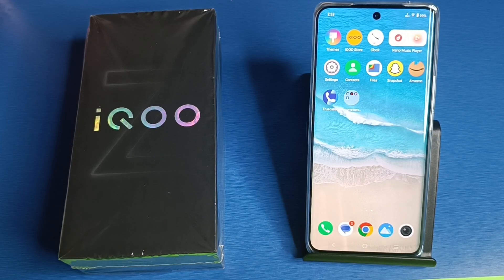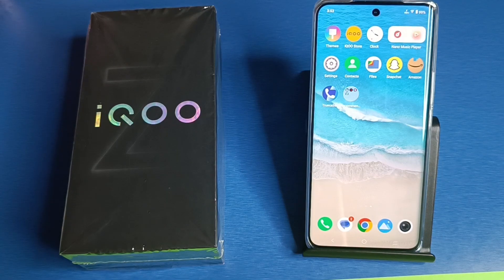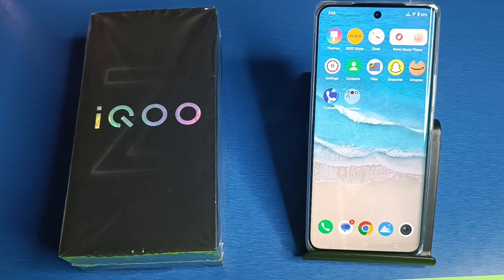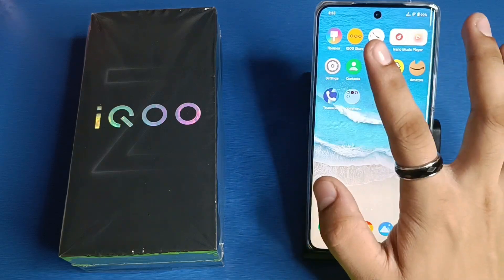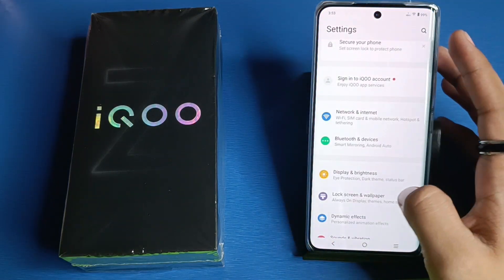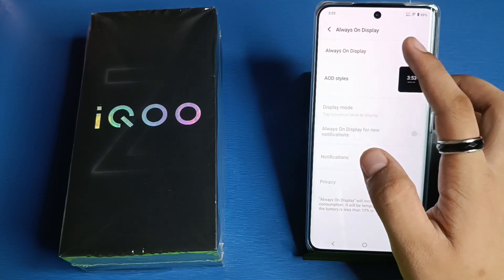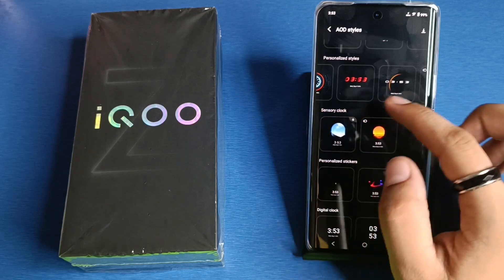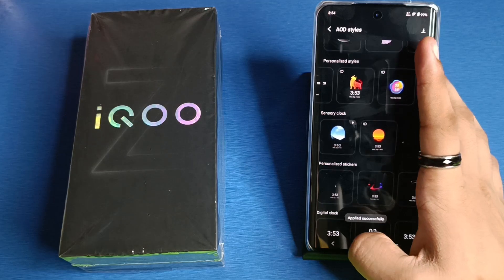IQOO Z9s Pro 5G - Enable Always On Display | How To use always on display on iqoo mobile